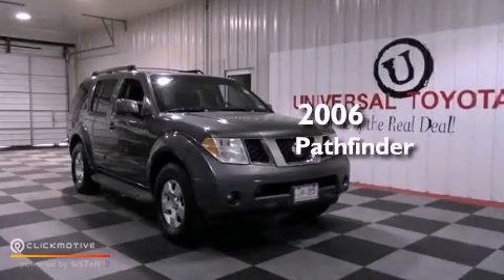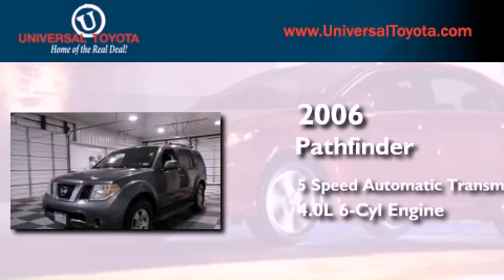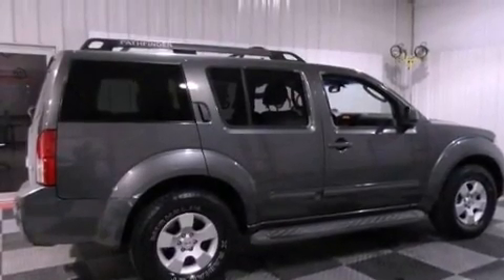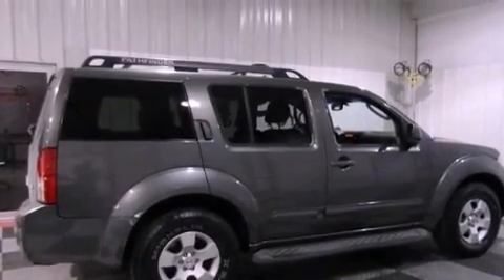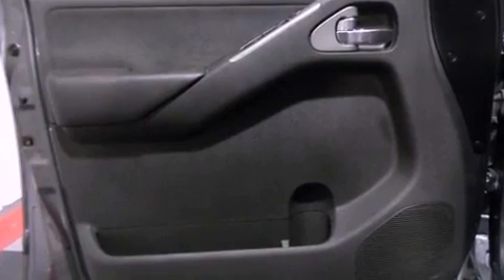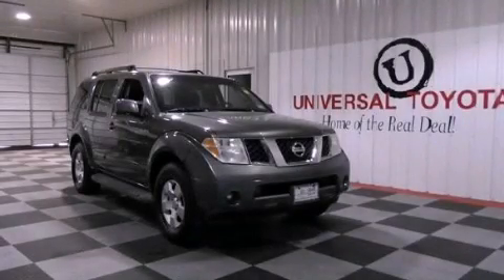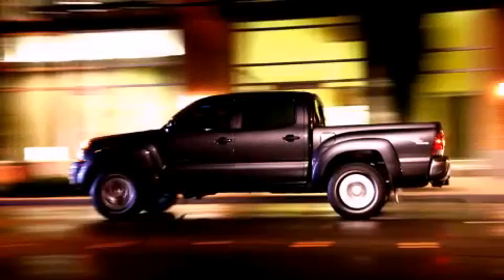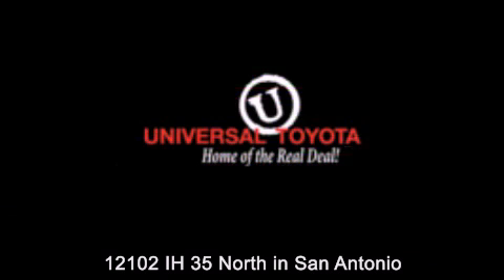Preowned 2006 Nissan Pathfinder New Braunfels TX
Year : 2006
 Make : Nissan
 Model : Pathfinder
 Engine : Gas V6 4.0L/241
 Trans . : Automatic
 Exterior : Gray
 Miles : 111,946

 Stock : 26206A